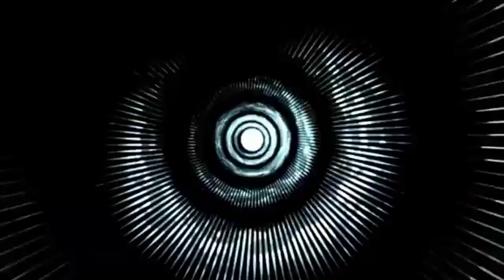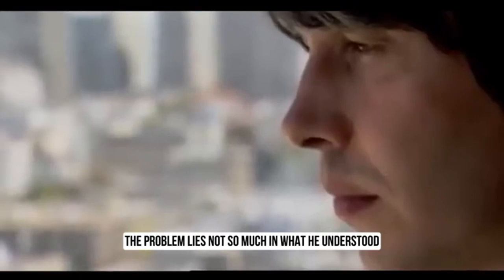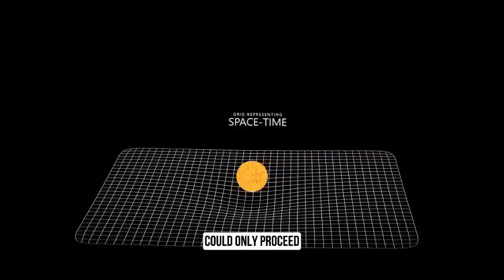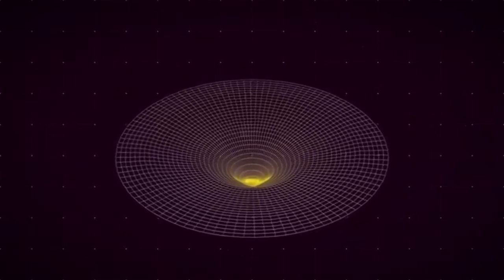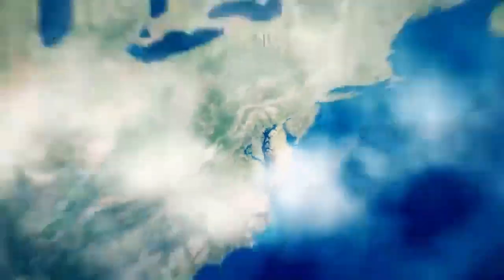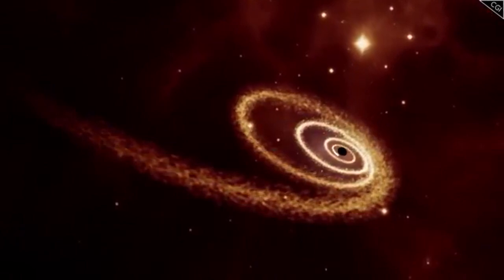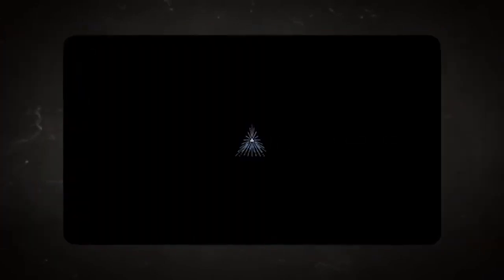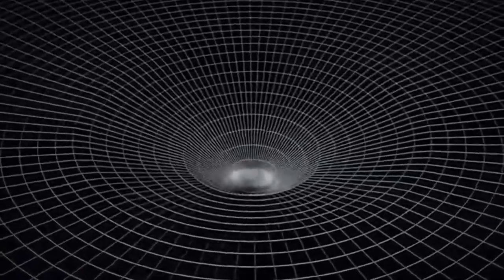Brian Cox Just Announced Mind Bending Theory Of Time